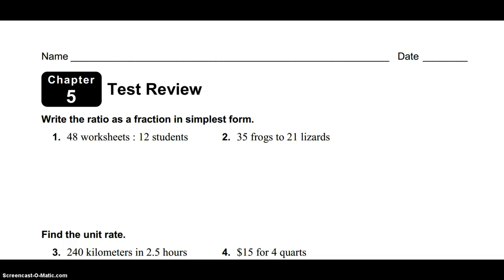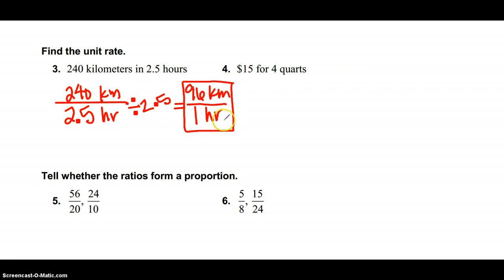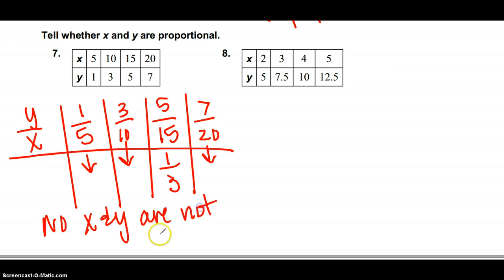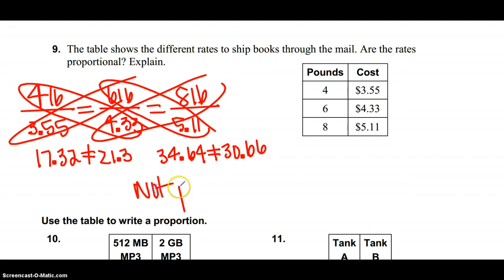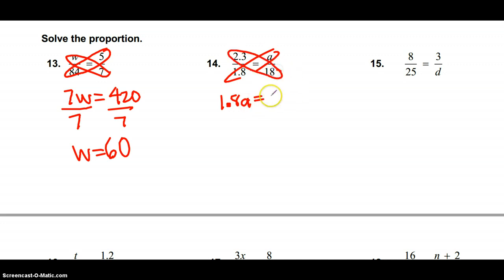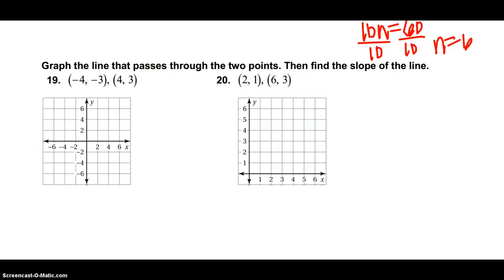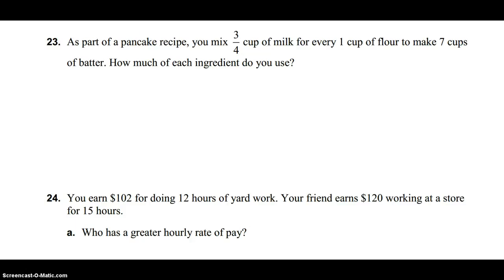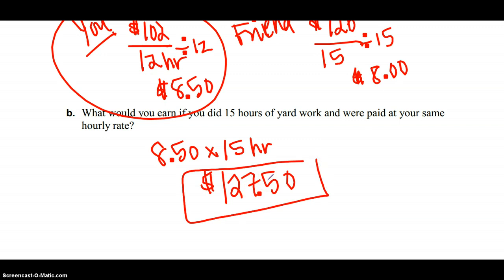Math 7: Chapter 5 Test Review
Chapter 5 - Ratios and Proportions